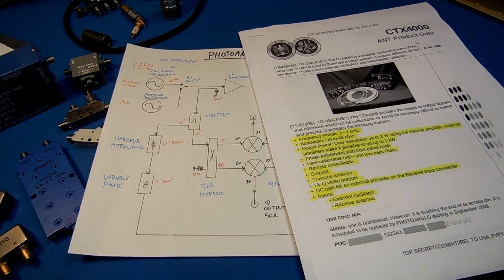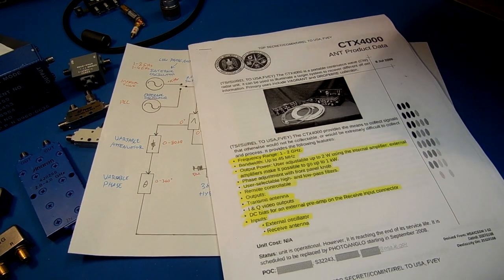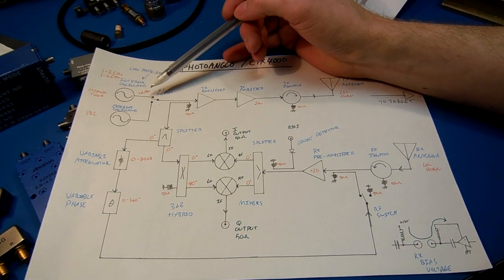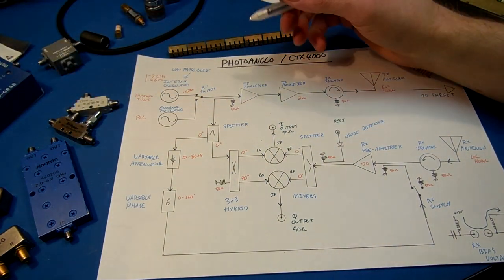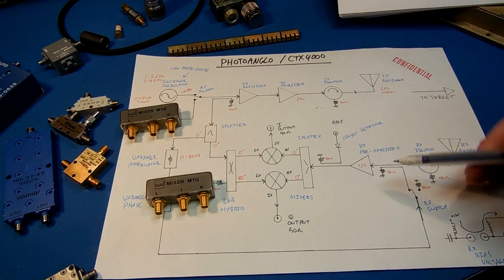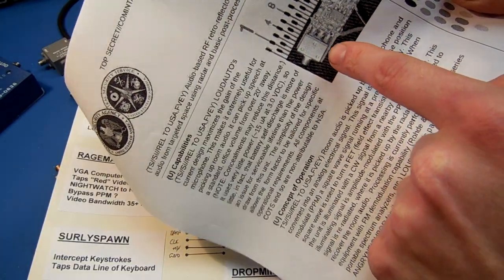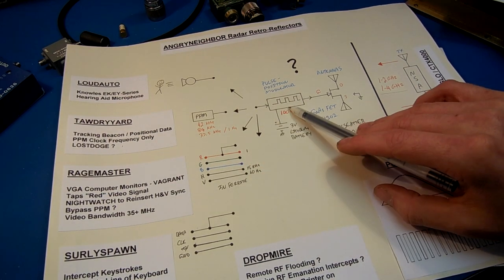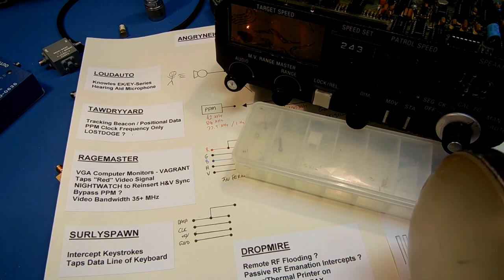GBPPR Vision #25: Overview of the NSA's CTX4000/PHOTOANGLO Radar Units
General overview of the NSA's CTX4000/PHOTOANGLO illumination radars for remote technical surveillance applications.